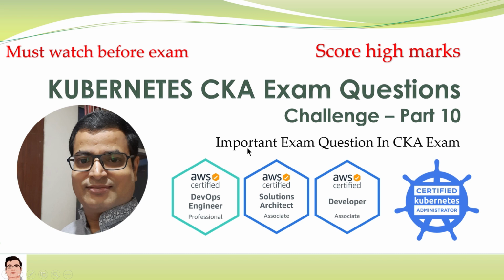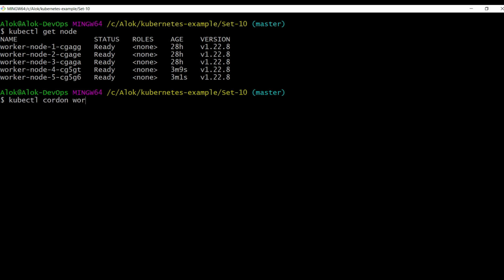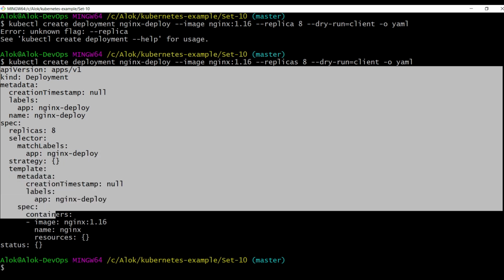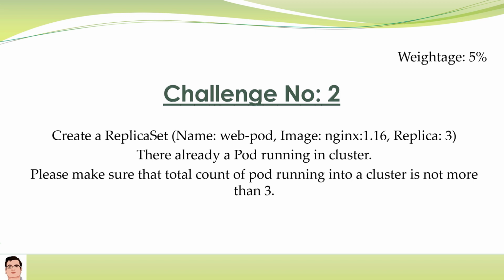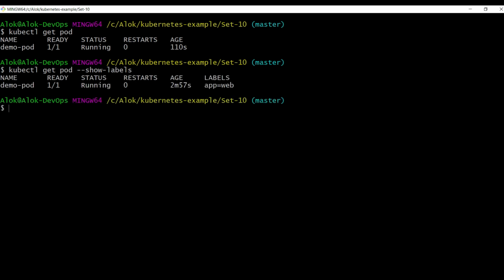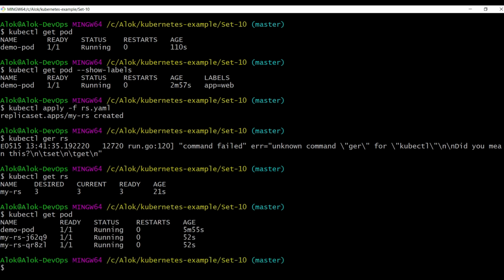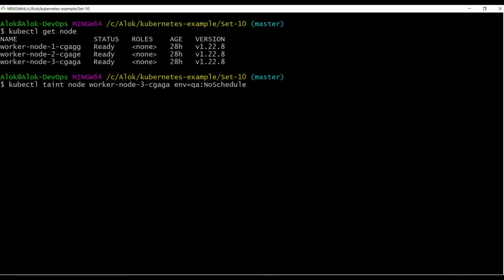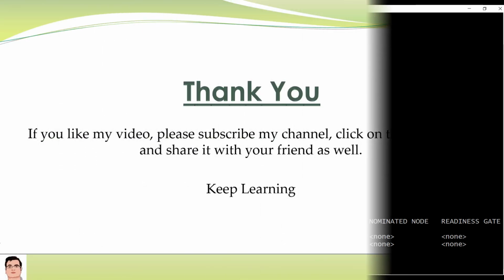Kubernetes .. CKA Exam Questions Challenge .. Part 10 .. Score good marks in CKA Exam .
Kubernetes Course .. CKA Exam Questions Challenge .. Part 10 .. Very Easy .. Score good marks in CKA Exam kubenetes CKA @AlokKumar

1. Practice, practice and practice
2. Time Management in Exam.

Best Wishes!